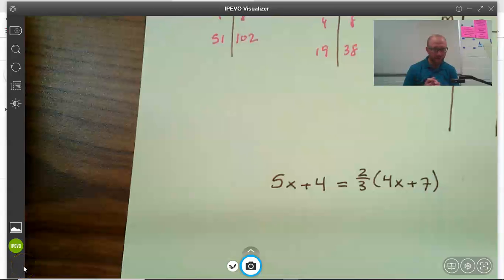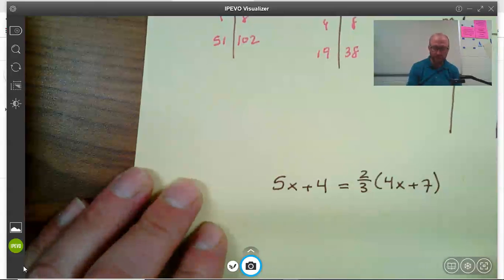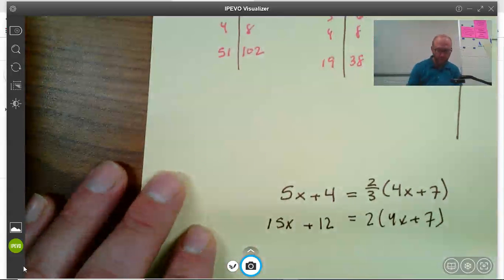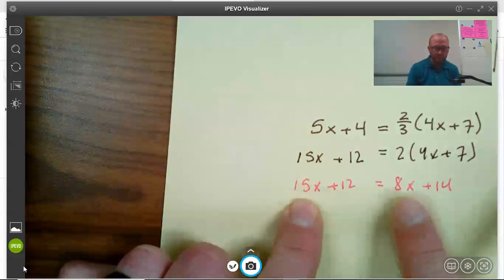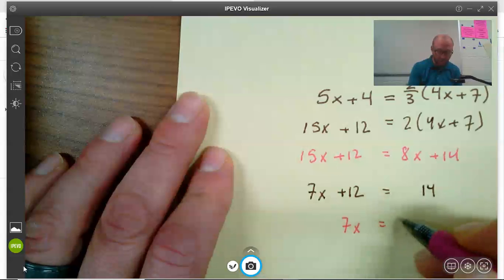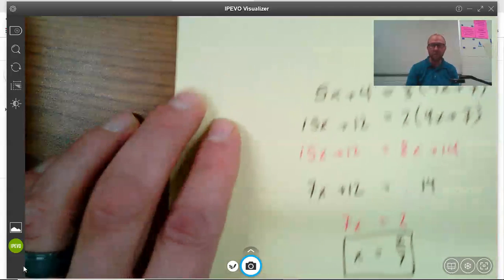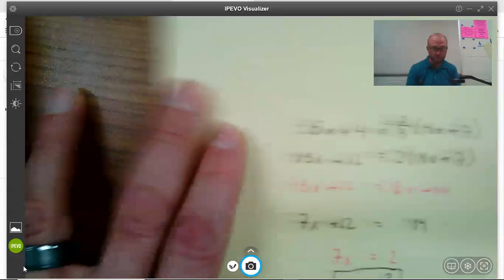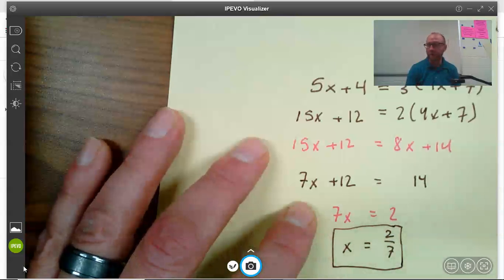Solving Equations with Variables on Both Sides and Distributive Property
Learn how to solve equations with variables on both sides using distributive property.